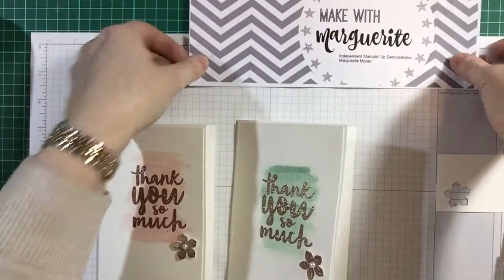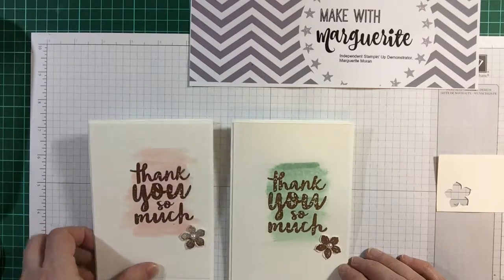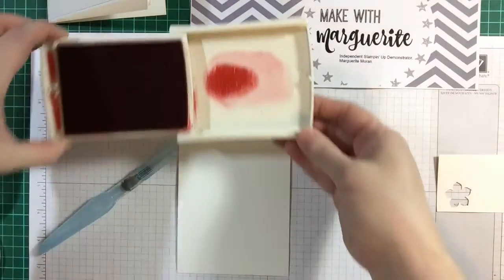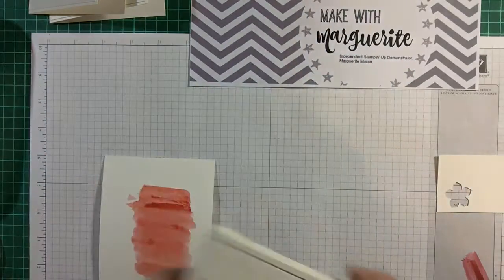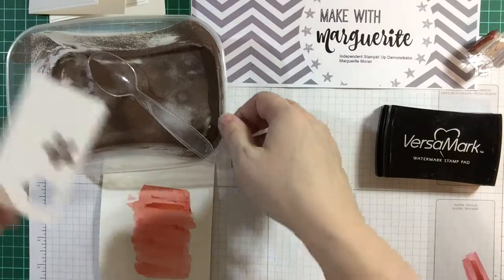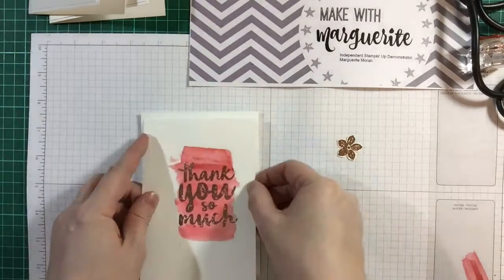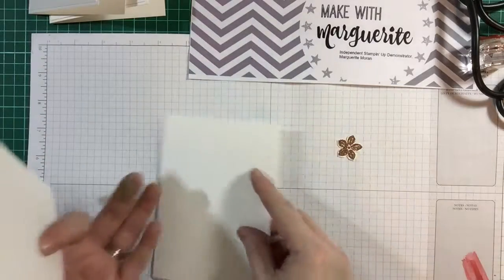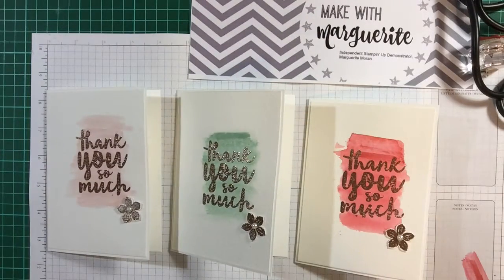Embossed Thank You Card